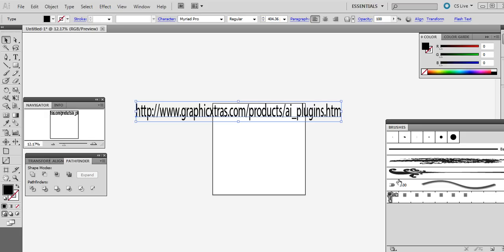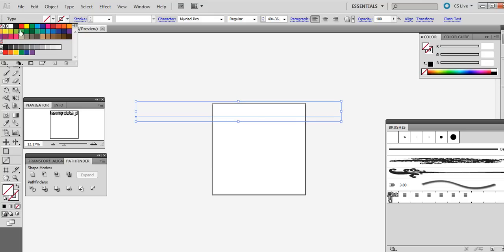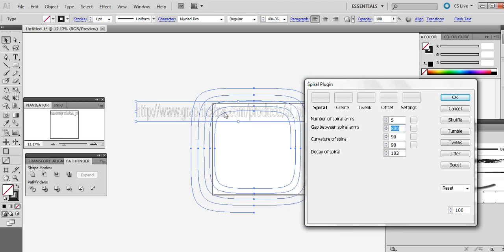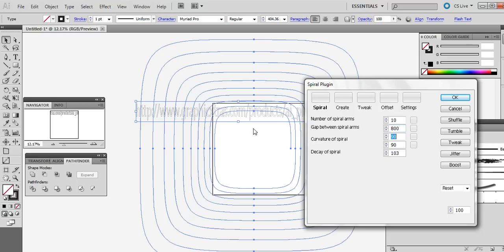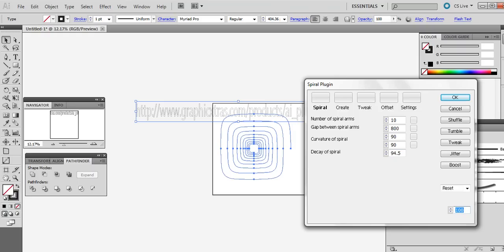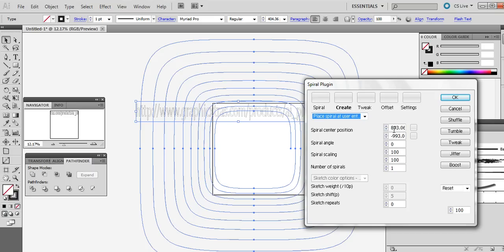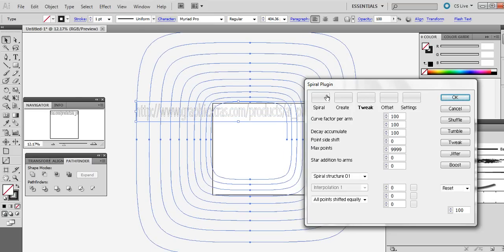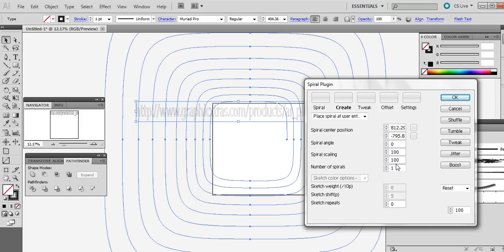Rounded Square Spiral Plugin effect (Adobe Illustrator) tutorial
This is a quick tutorial showing the basic settings to create a rounded square spiral in Illustrator (CS5 CS4 etc) using the spiral plugin from graphicxtras (volume 13). Shows the basic settings and setup for the plugin